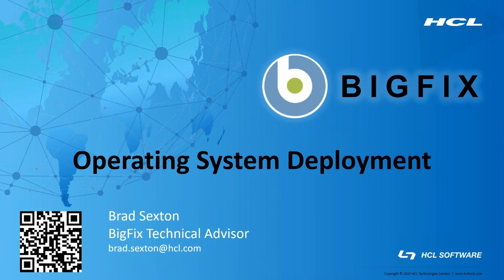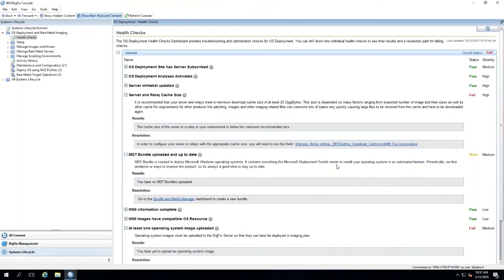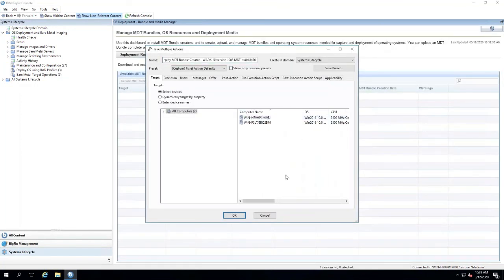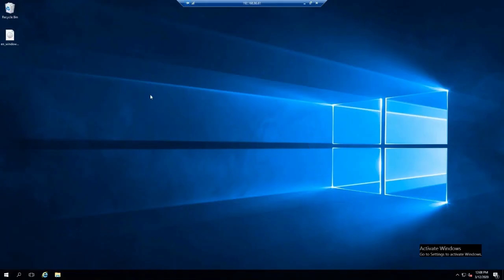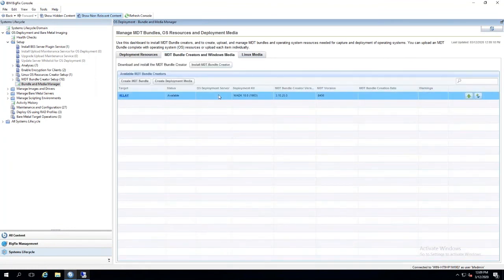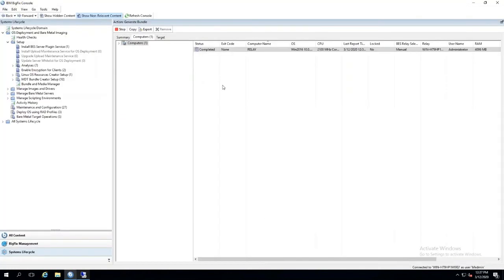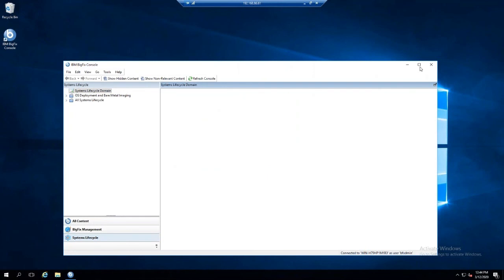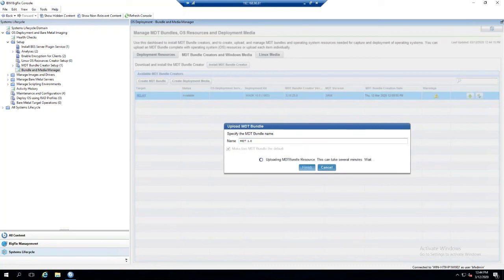BigFix OSD 2 of 4 Setup of the MDT Bundle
The second of 4 videos walks you through setting up the MDT Bundle when using BigFix's Operating System Deployment.